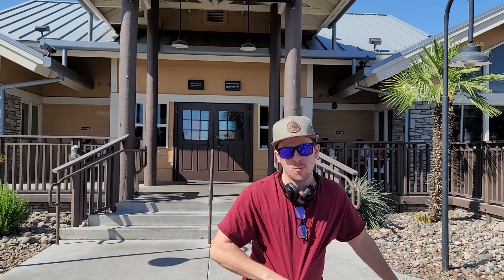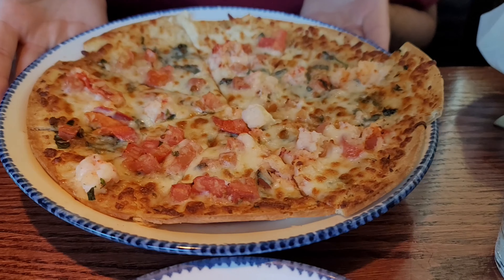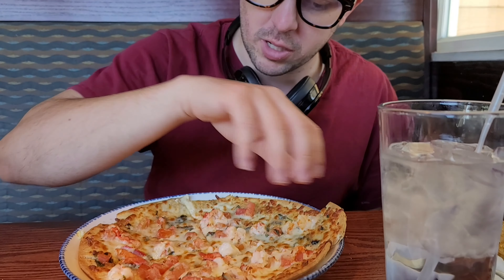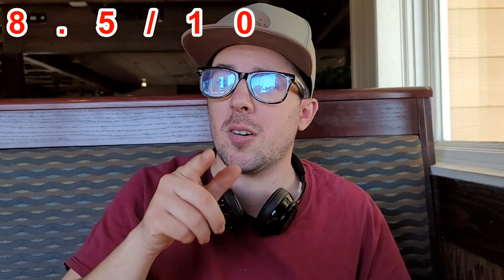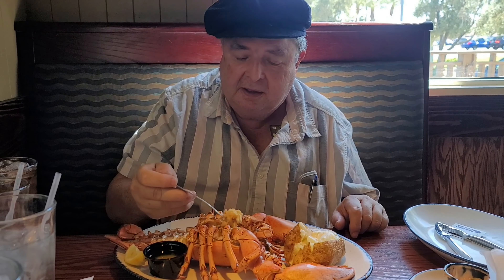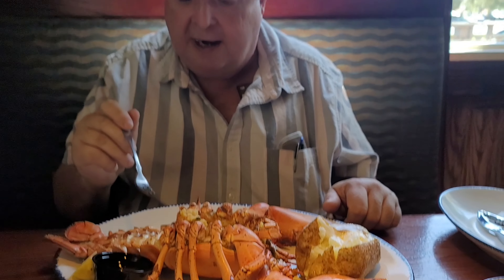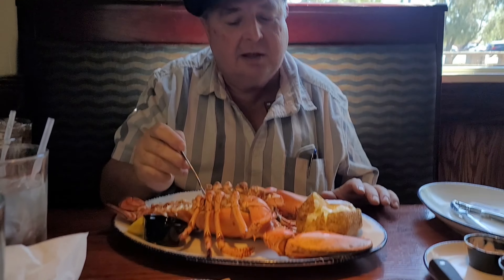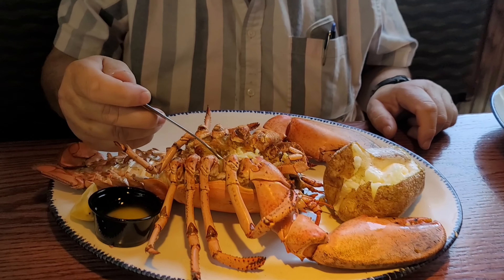RED LOBSTER FOOD REVIEW IN CHANDLER, ARIZONA!!!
Johnny Vlogs and his dad do a food review at Red Lobster.